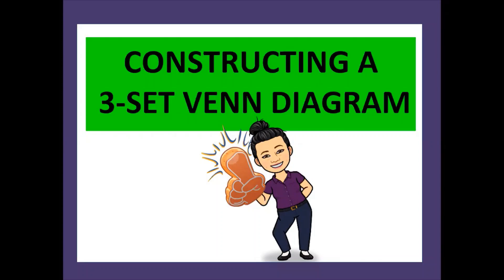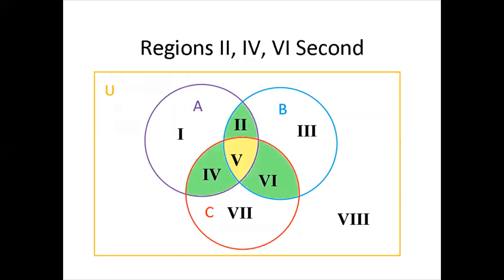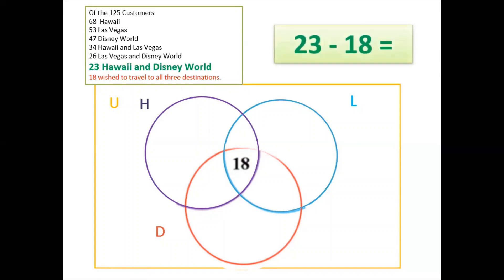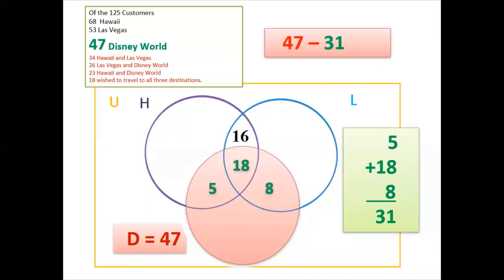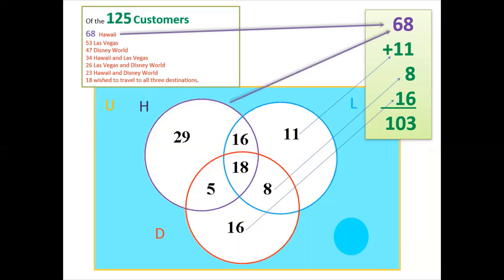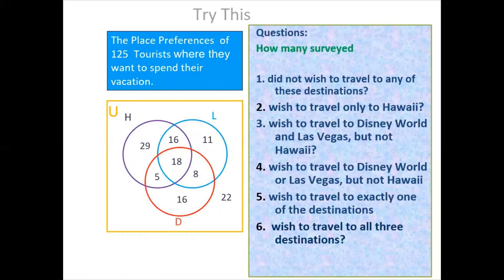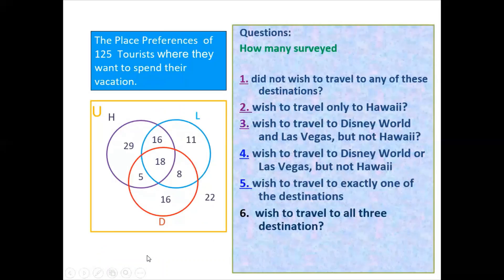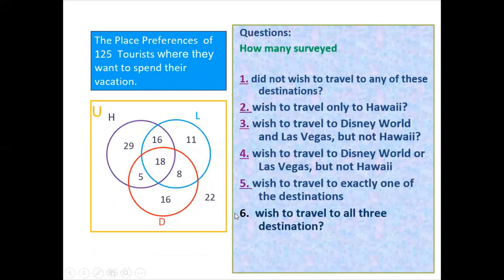Solving Word Problems Involving 3 Sets Venn Diagram Part 2 of 2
A detailed discussion on how to construct a 3 set Venn Diagram and use this in answering the questions of the given problem.